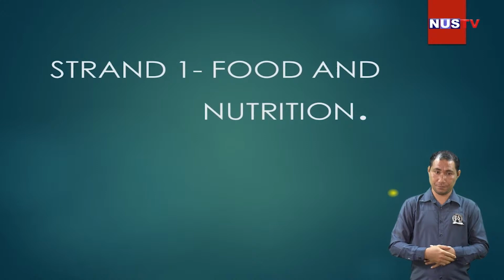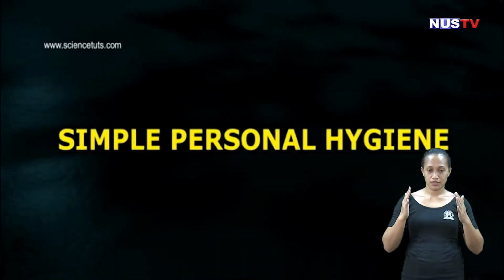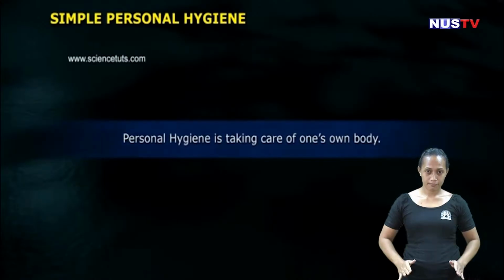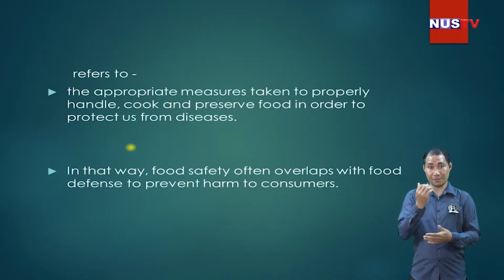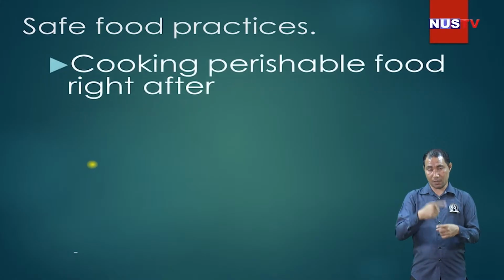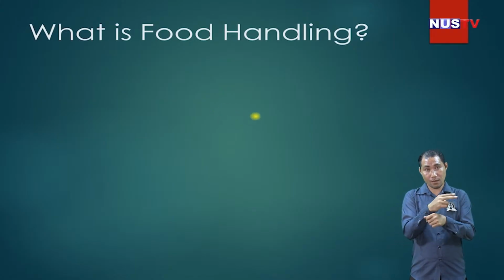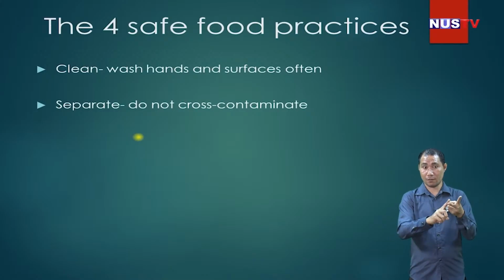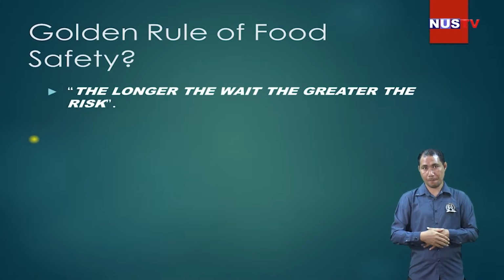Year 9 FTT - Food & Nutrution. Keeping Food Safe